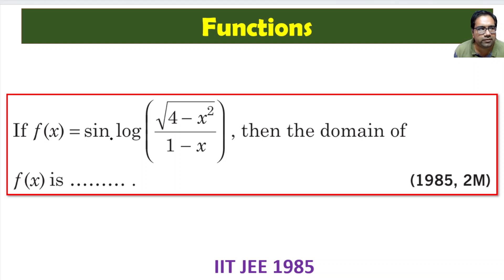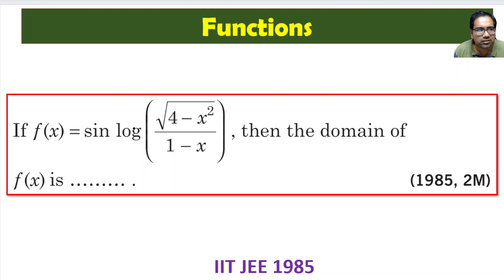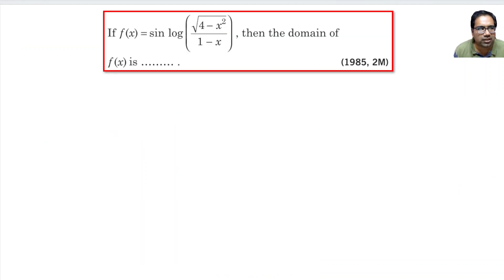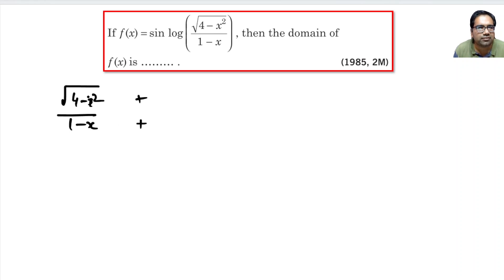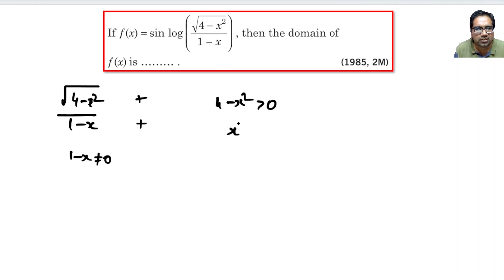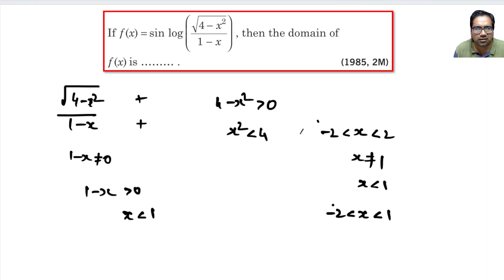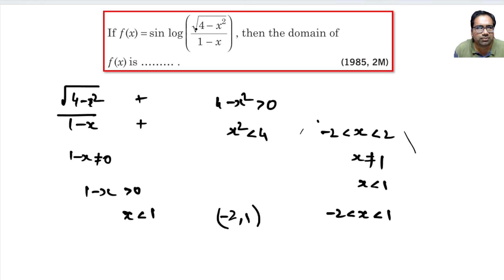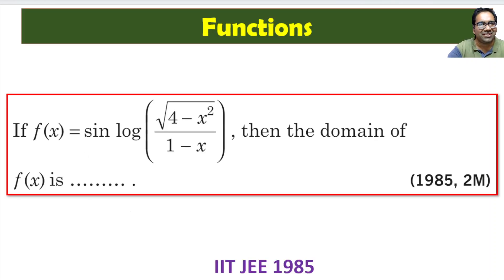🌸How to find domain of a function involving logarithm? Previous Year Questions IIT JEE Maths